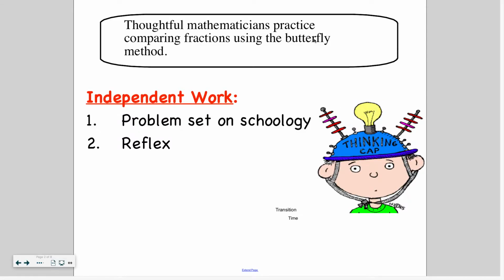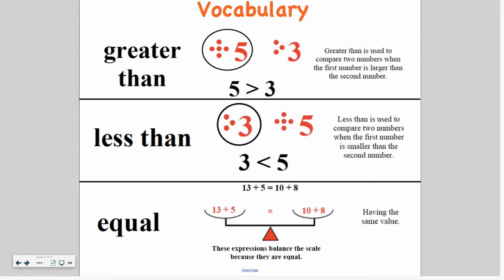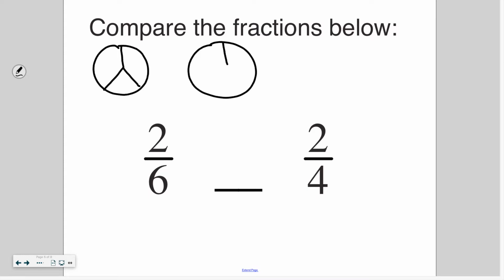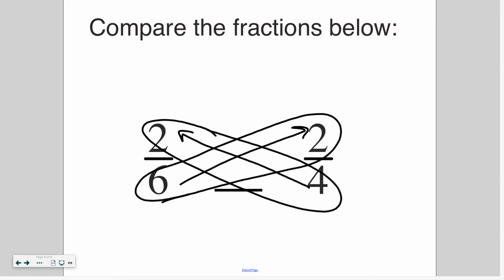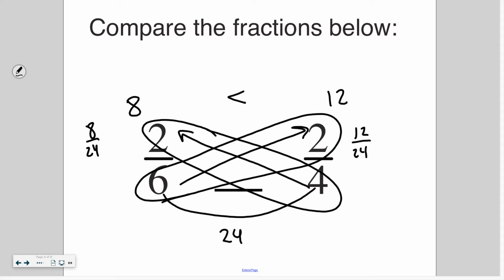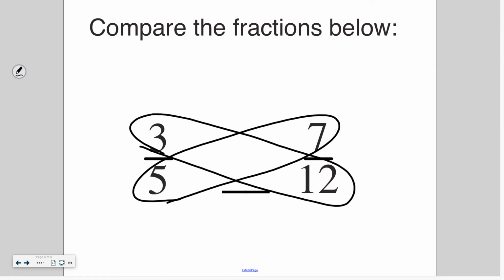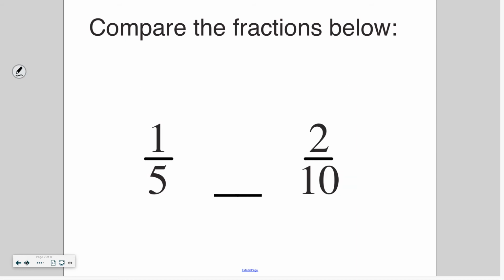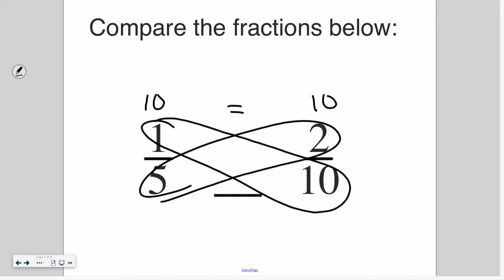Comparing Fractions Butterfly Method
CVES comparing fractions using the butterfly method